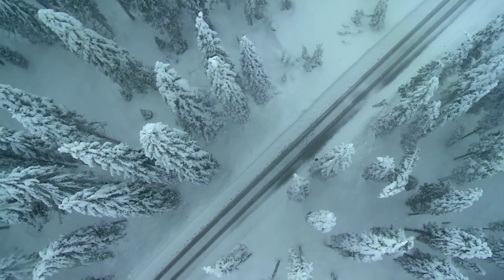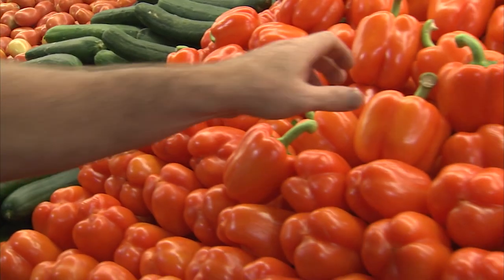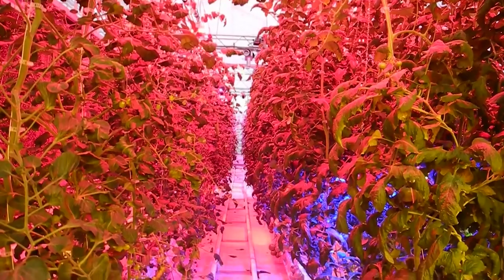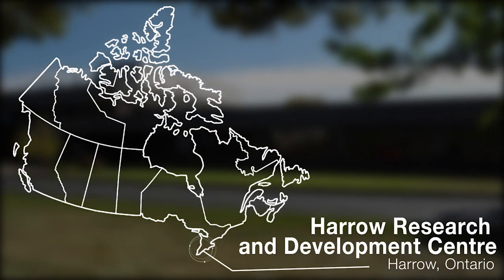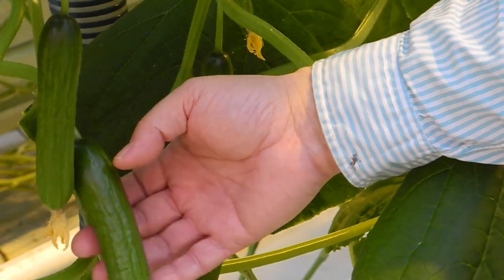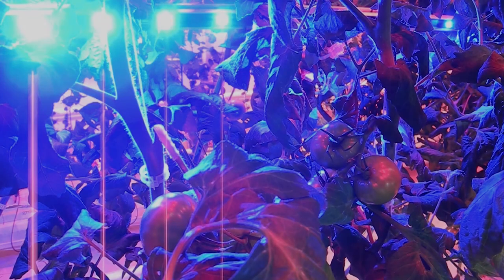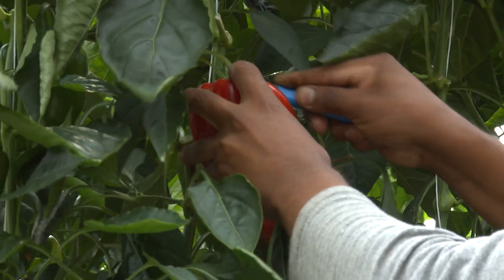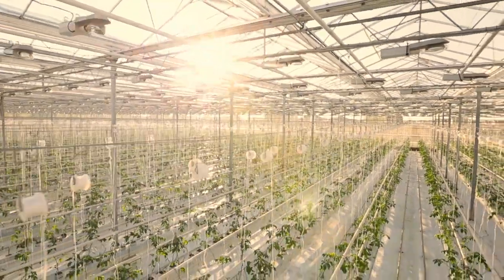Greenhouse Lighting: Bright Lights, Big Produce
Agriculture and Agri-Food Canada scientists have developed a new hybrid lighting system that uses HPS lights above the crop canopy and LED lighting inside the crop canopy. The results show that this new system can improve the yield and nutritional value of greenhouse crops. See the video to learn more.

Full Video Transcript:

Canadian winters can be long and dark.  This lack of year-round natural light impedes greenhouse production during the winter months.  As a result, greenhouse growers need to use supplementary lighting to provide the high quality produce that consumers want year-round.
But not all light is equal and crops develop and grow differently when they are supplied with alternative light sources.
Greenhouses currently use High Pressure Sodium, or HPS, lights.  They have a low capital cost, but you can’t adjust the quality of the light.  And they can get very hot – up to 300 degrees - which means that plants could burn if the lights are too close.

Light Emitting Diodes, or LED lights, are a new state-of-the-art technology. They provide higher quality light with customizable intensity, direction, and colour settings. They also have a lower surface temperature than HPS lights so they can be used right inside the crop canopy.
Agriculture and Agri-Food Canada scientists, Dr. Xiuming Hao from the Harrow Research and Development Centre and Dr. Rong Cao from the Guelph Research and Development Centre, are busy studying a new hybrid lighting system that uses HPS lights above the crop canopy, and LED lighting inside the crop canopy.  AAFC is one of the leading organizations in the world in the study of vertical lighting distribution for greenhouses.  The results show that this new system can improve the yield and nutritional value of greenhouse crops.
They’ve found that by using an optimized hybrid lighting system that can deliver proper spectrums of light at different heights, mini-cucumber plants yield twice as many vegetables as they would in a traditional greenhouse.  Twenty times more than they would in the field!
They’re also studying the effect of different coloured LED lights on the production of antioxidants in greenhouse vegetables.  Blue lights increase polyphenols that help plants to protect themselves from insects and diseases.  Red lights, on the other hand, increase carotenoids and are very good for plant growth and leaf health.
The results of these studies may allow Canada’s greenhouse growers to conquer Canadian winters and move to full 12-month production cycles. This will allow them to produce fresh vegetables throughout the winter months, meeting consumer demands for high quality, local produce year round.  It will also allow them to be more competitive because they will be able to edge out imports during the winter months and will be able to expand their presence on the international market.
With the help of our Canadian agricultural scientists, the sun will never stop shining on Canadian greenhouse growers.  And in the right light, at the right time, everything is extraordinary.